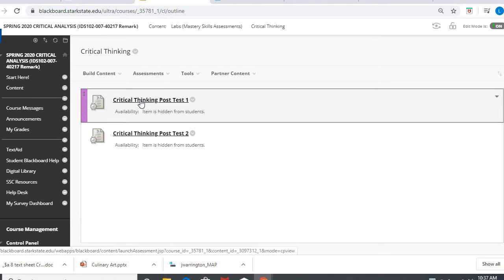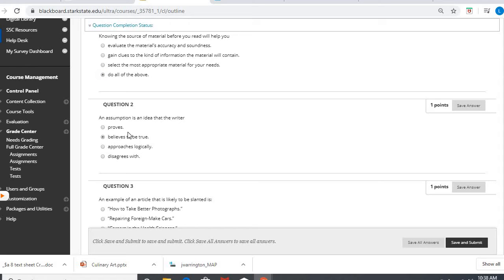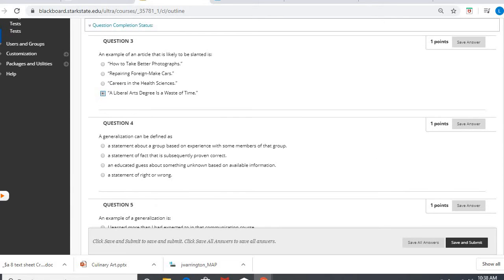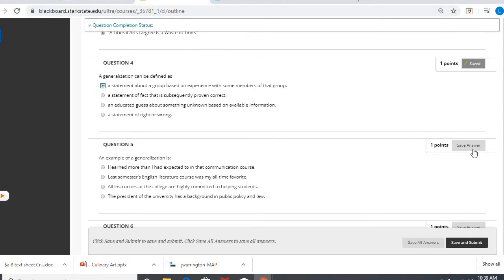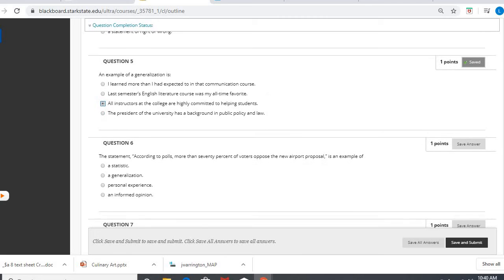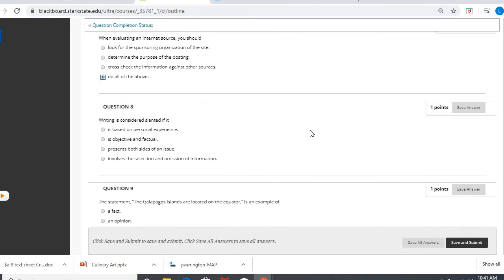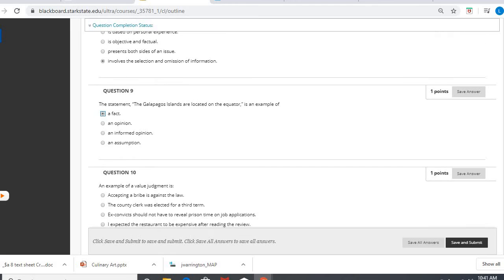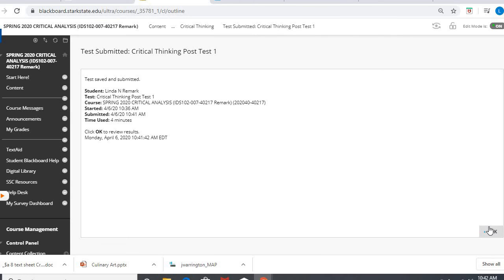Critical Analysis Critical Thinking Post Test 1 MSA